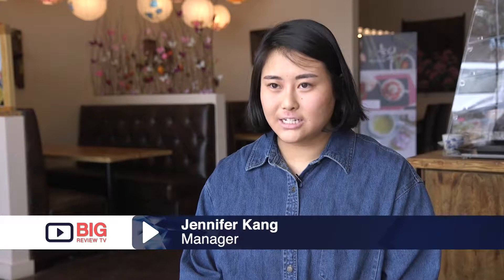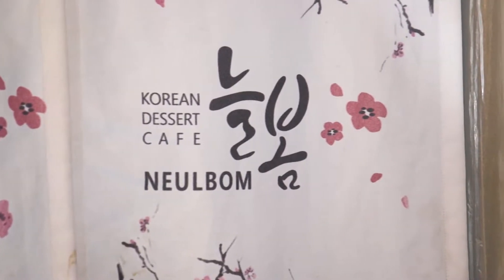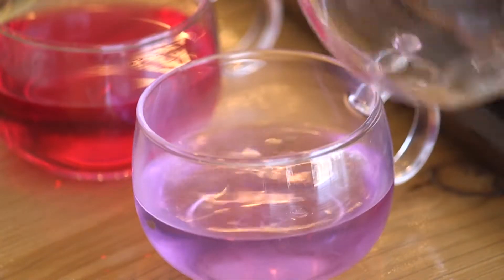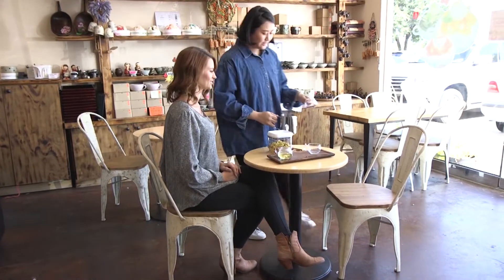Neulbom Korean Dessert Cafe Platinum